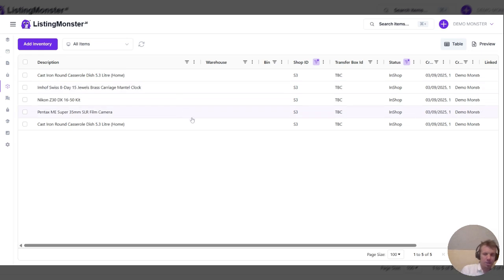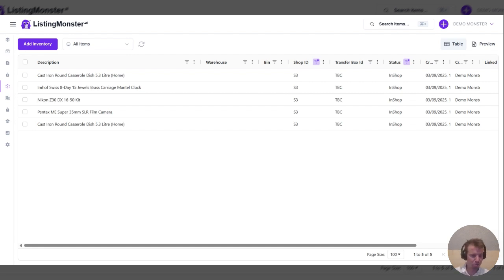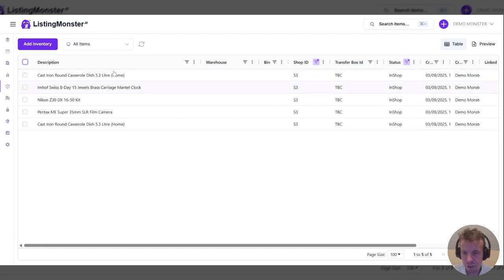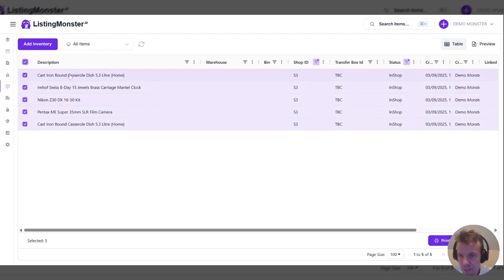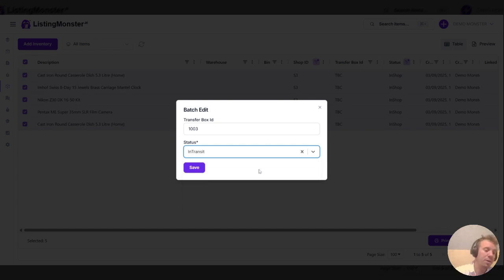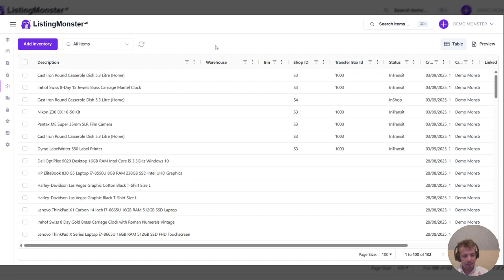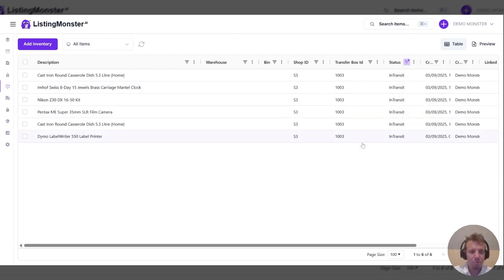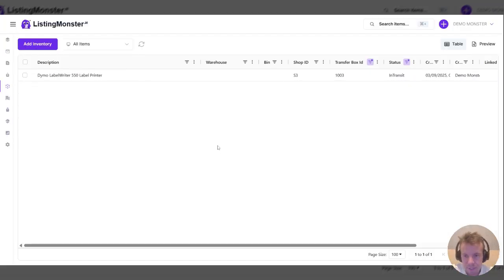How to update status throughout the item journey